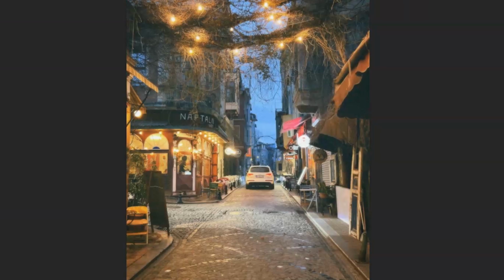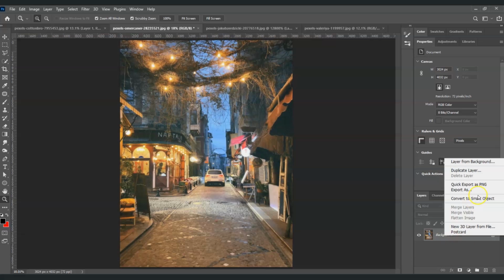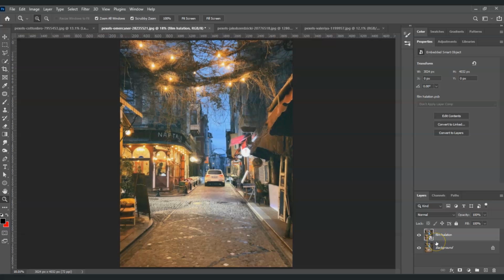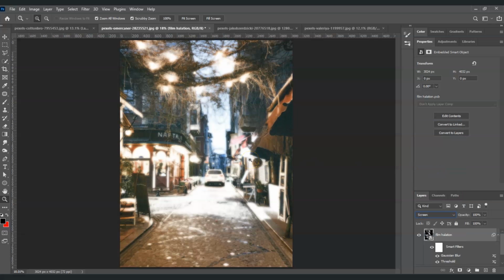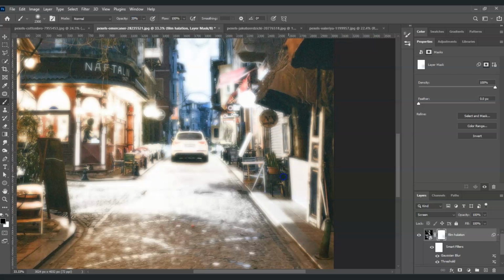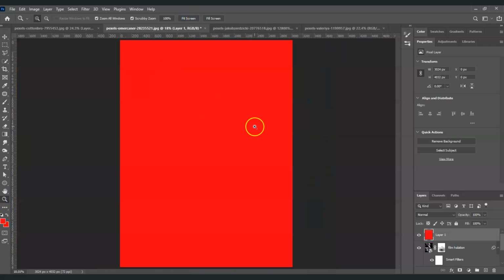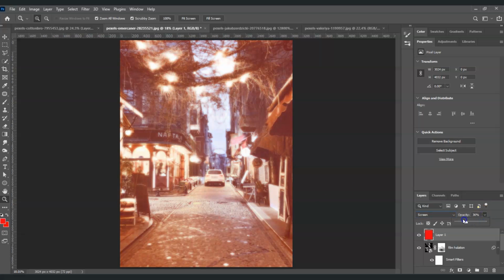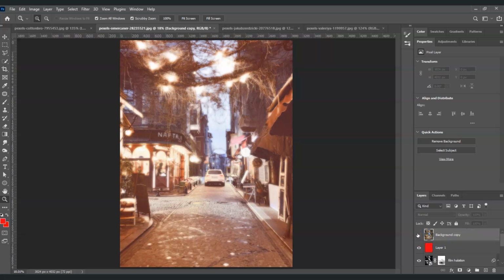How to Make a Film Halation Effect in Photoshop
In this Photoshop tutorial, learn how to create a beautiful film halation effect that adds a nostalgic, cinematic glow to your images.

Introduction and Background Layer Duplication: 00:00
Converting to Smart Object and Applying Threshold: 00:45
Adding Gaussian Blur and Changing Blend Mode: 01:30
Adding Noise and Final Adjustments: 03:00

We'll walk you through the process of recreating this popular effect using layers, color adjustments, and blending techniques to give your photos that classic film look. Ideal for photographers, designers, and anyone looking to add a vintage film aesthetic to their work.